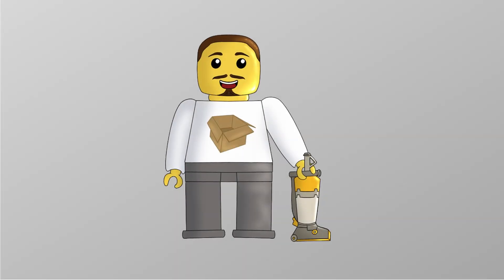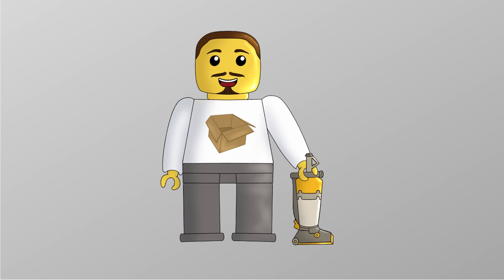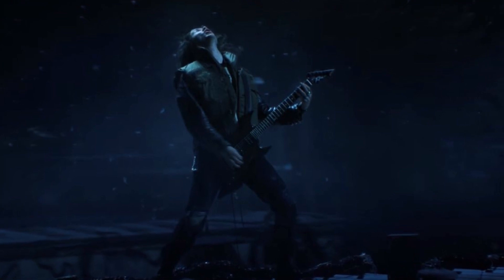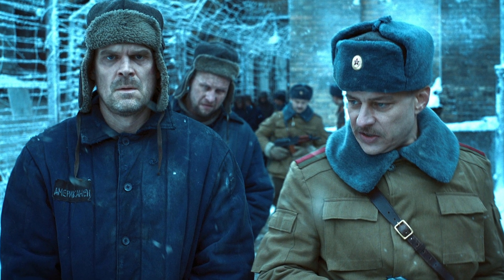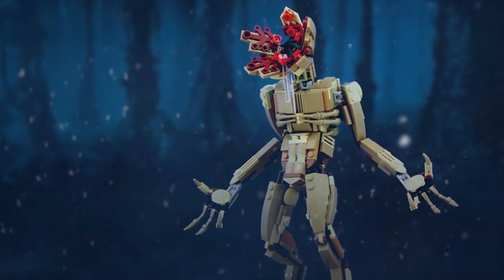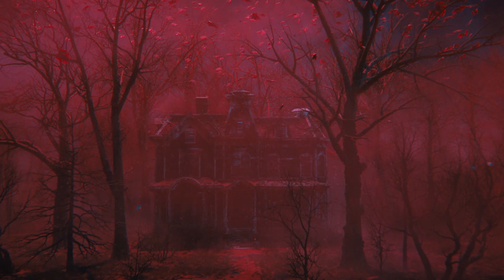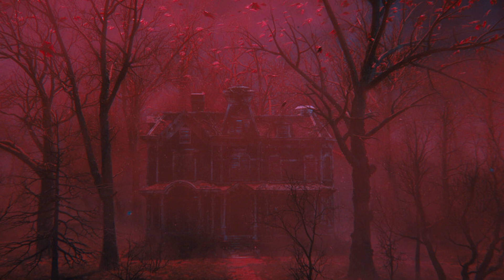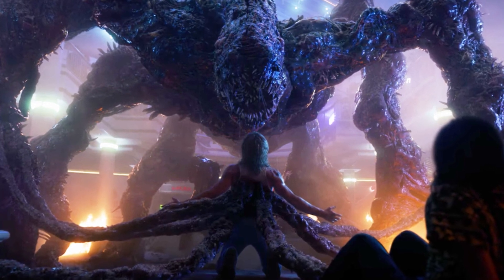Lego Stranger Things Set Ideas!?!?! - Lego Set Ideas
What’s up my fellow Dyson Hooveners! And today we will be doing something a little bit different. Today we will be taking a closer look at the Stranger Things Lego theme and what potential sets they could add. So check out this video to see what ideas I’ve come up with and leave it in the comments what you think too! I hope you enjoy!